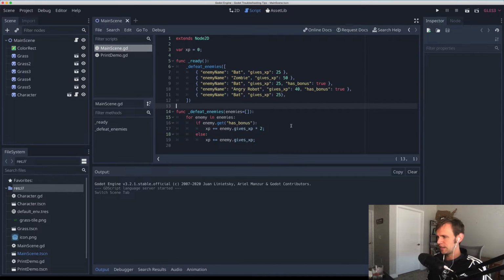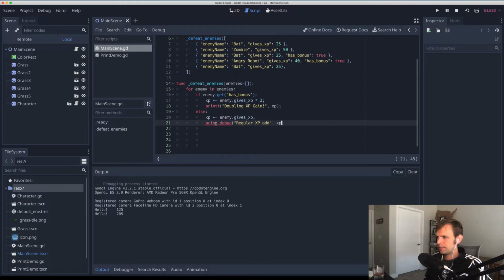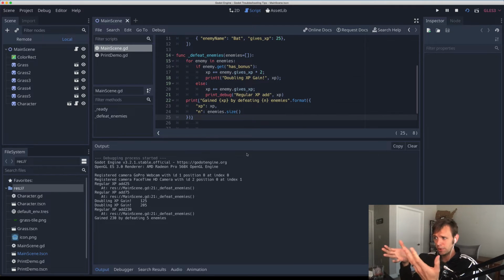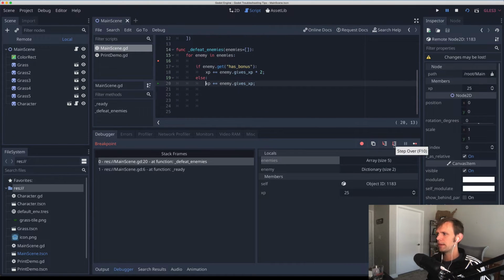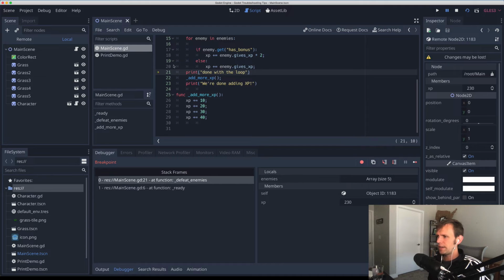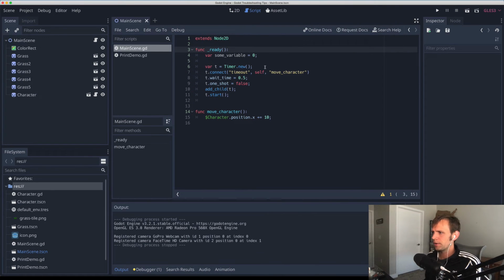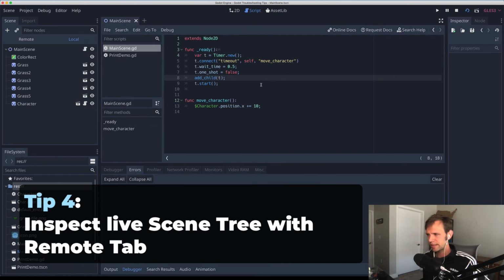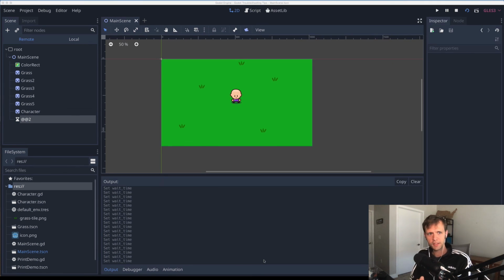4 Techniques for Troubleshooting Godot code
In this beginner tutorial, we walk through 4 detailed techniques for getting to the bottom of code related bugs in Godot projects. We cover printing to the Output console, navigating code with the Debugger, checking for Errors/lint Warnings, and the Remote tab. Adopting these techniques will help speed up your troubleshooting process. I can't wait to see the games you make!

00:00:00 Intro
00:01:30 Basic print
00:02:55 Print Debug
00:03:45 String.format templating
00:04:54 Print recap
00:05:05 Setting breakpoints
00:06:15 Continuing
00:06:45 Stepping over lines
00:07:45 Comparing debugger and print workflows
00:08:10 More complicated stepping
00:09:45 Step Into vs Step Over
00:10:31 Choosing Step Into vs Step Over
00:11:00 Setting up for Tip 3
00:12:37 Error Tab
00:13:15 Error Tab takeaway
00:13:50 Remote Tab debugging
00:14:30 Live editing the inspector
00:15:00 Remote Tab takeaways
00:15:55 Wrap Up